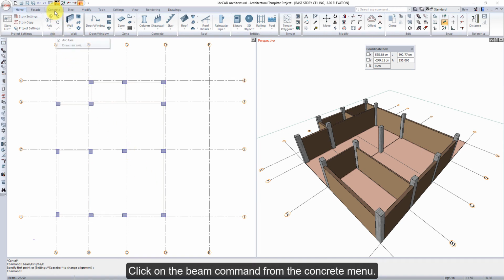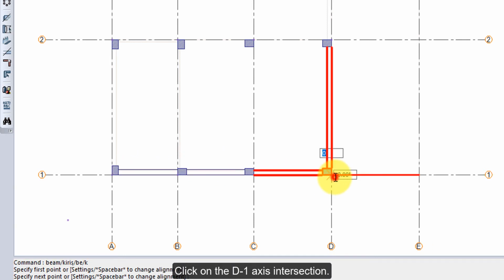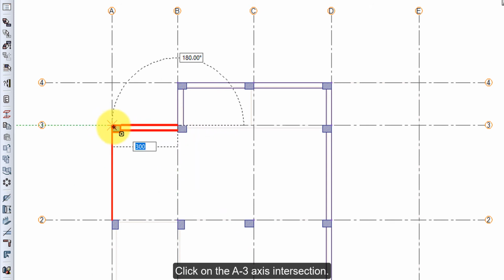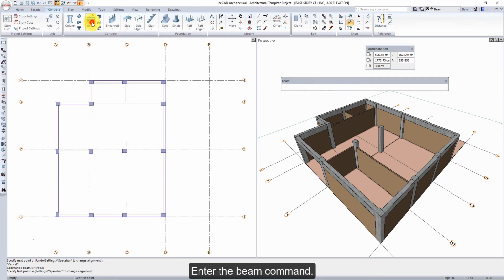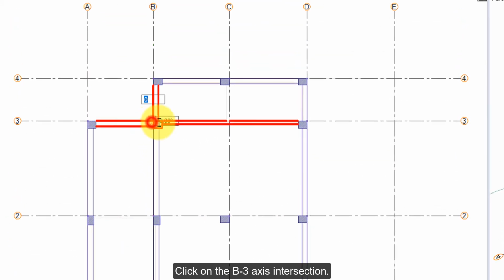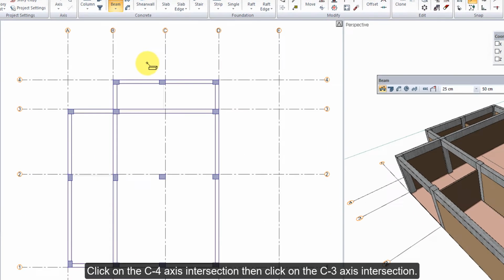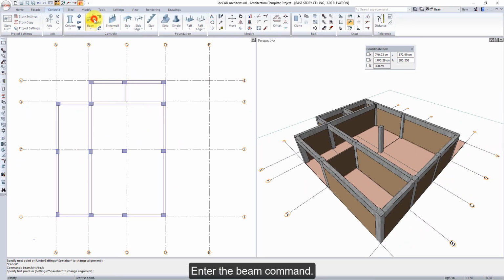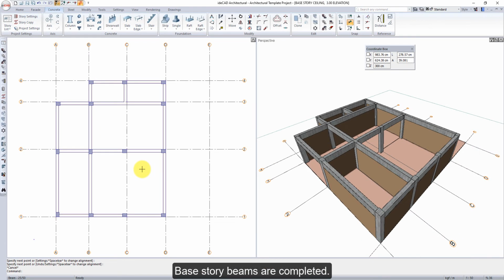ideCAD Architectural | Structural Concrete Beams | Structural Engineering Software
ideCAD Architectural is an innovative Architectural BIM Software for All-in-One Architecture, Structural Engineering, and Construction  Bim workflows that integrates Architectural, Structural Engineering, and Construction in one revolutionary AEC  Solution.

This tutorial explains how to create a Building Information Model of an Architectural Bim Model from start to finish with building information modeling and share it with a Structural engineer for structural analysis design and details.

In this video, create the beams for the base story.

1. Use beam command.
2. Create the beams.